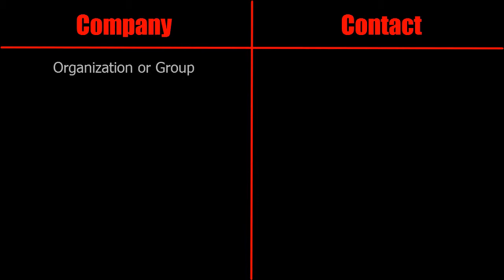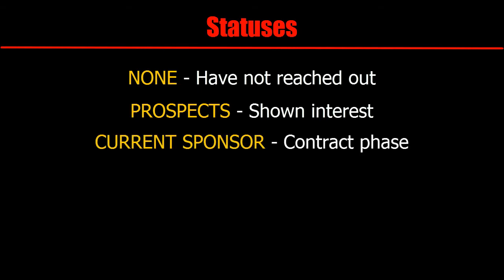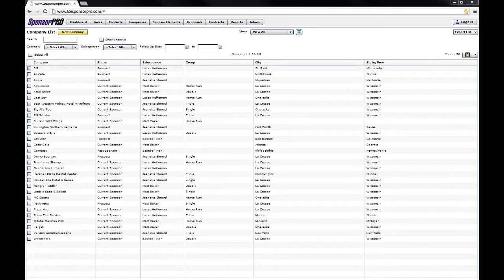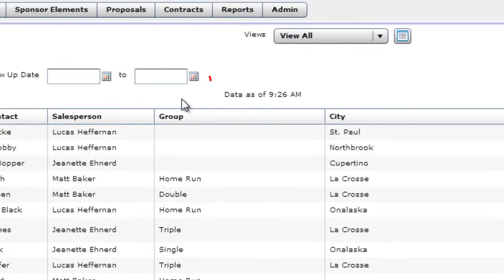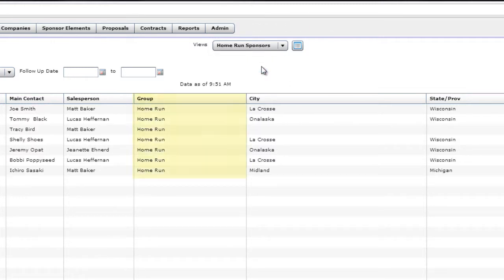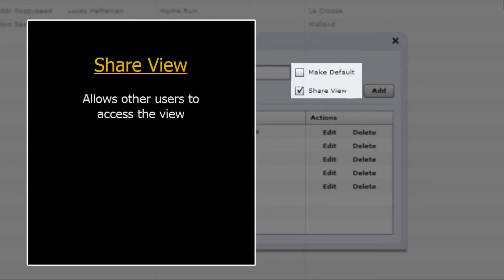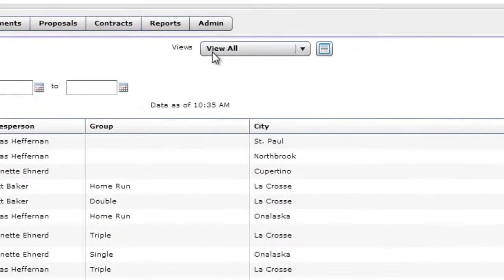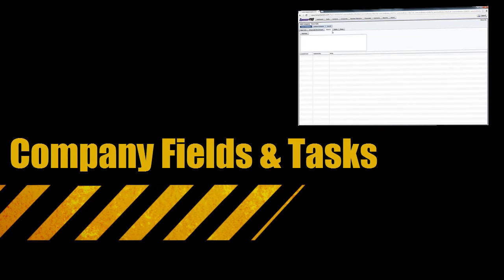02: Company View